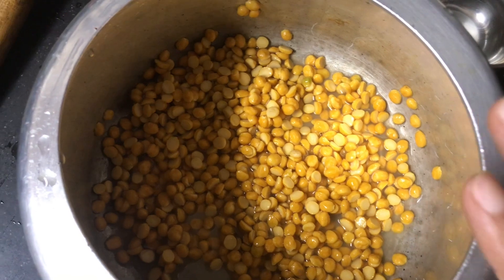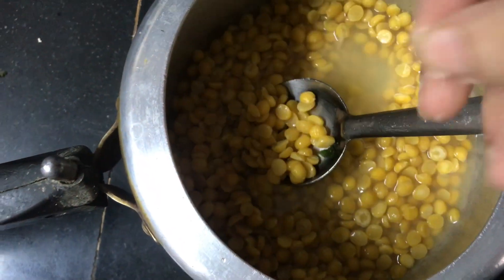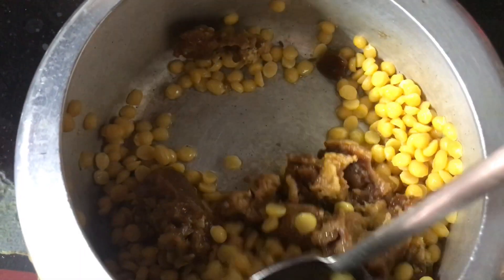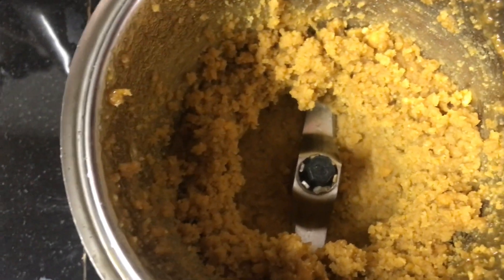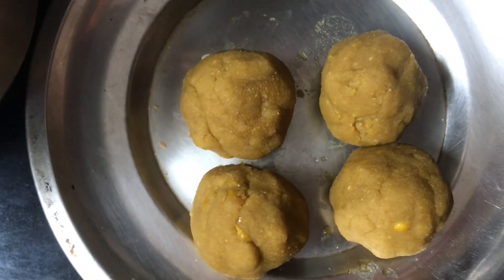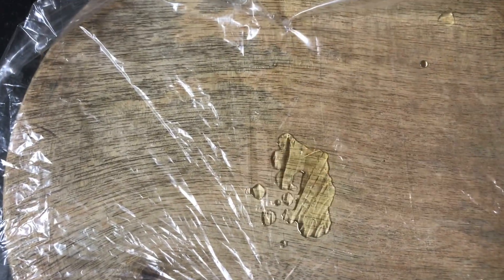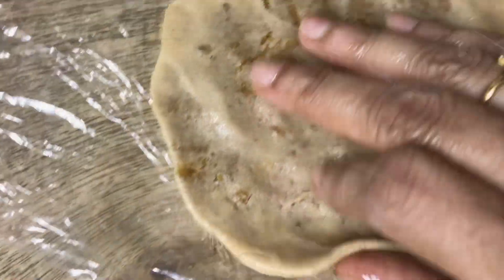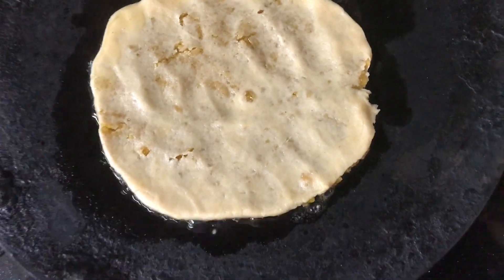బొబ్బట్లు (బక్షాలు )ఇలా కొలతలత్ చేయండి అందరు చేయగలుగుతారు @My Dream My Vlogs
Baksalu chala ruchiga untayi meru try cheyandi easy kuda